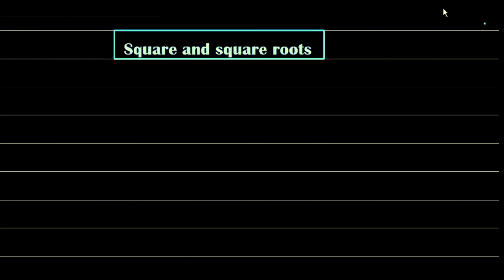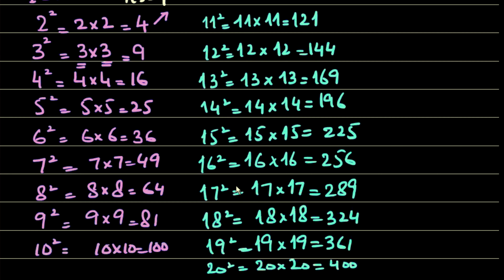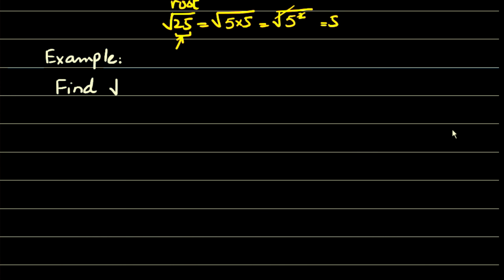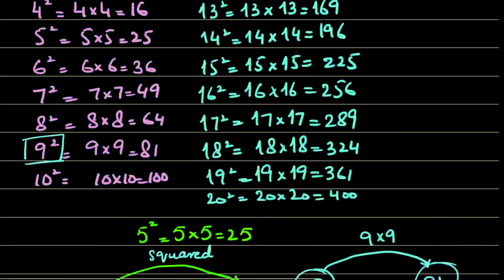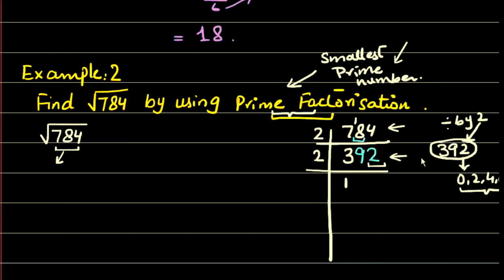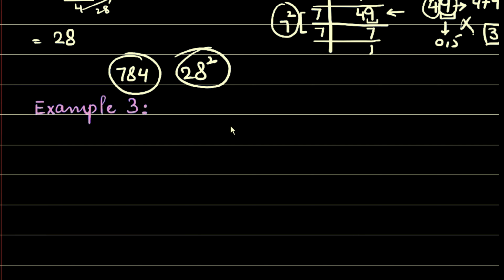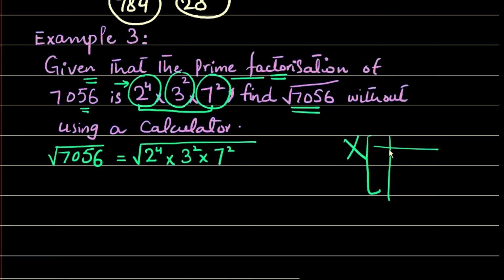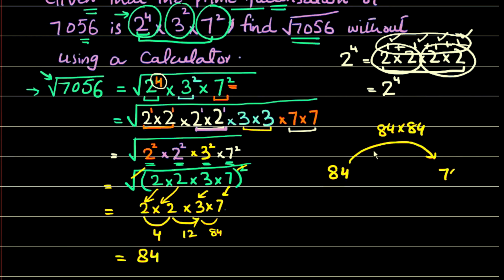Square and Square Roots | Maths with Durre | IGCSE | O LEVELS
In this video, we explore the concepts of square and square root , essential topics for building a strong foundation in mathematics.

Topics Covered:
Understanding Squares: Learn what it means for a number to be squared and how to calculate squares of integers and other numbers.
Understanding Square Roots: Discover the concept of square roots and how to find the square root of perfect squares and non-perfect squares.
Factorisation of Squares: Understand how to factorise expressions involving squares, including perfect square trinomials and difference of squares.
Methods for Finding Square Roots: Explore various methods to find square roots, such as prime factorisation and the long division method.
Worked Examples: Follow detailed, step-by-step solutions to a variety of problems involving squares and square roots.
Applications and Problem-Solving: See how square and square root factorisation is applied in solving real-world problems and other areas of mathematics.
Common Mistakes to Avoid: Learn about common errors students make and how to avoid them.
Join us on Maths with Durre as we simplify the concepts of squares and square roots, making them easy and accessible for all learners.

Maths with Durre: Making math simple and engaging for all learners. Let’s master squares and square roots together!
- Youtube channel | Maths with durre |
   UCfRBJrx6sFo7bny4-AM_ZIA